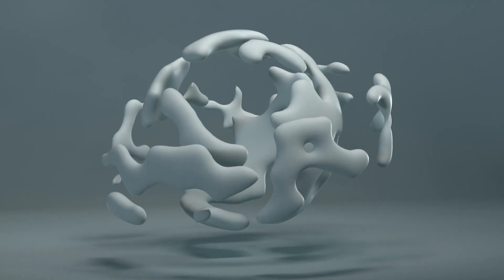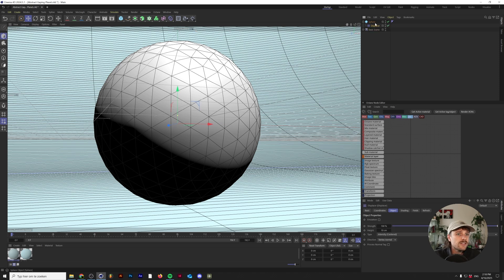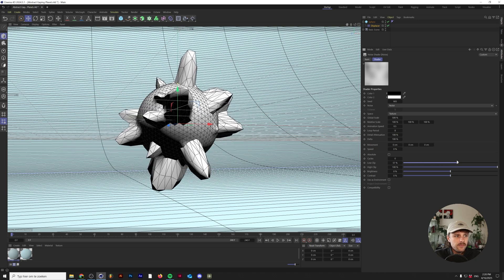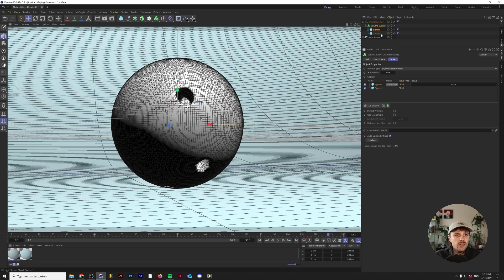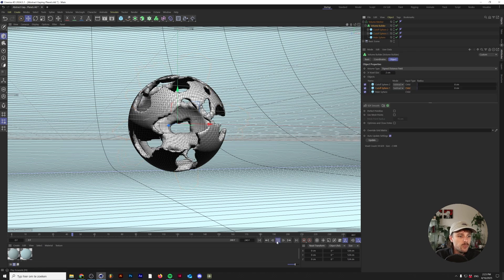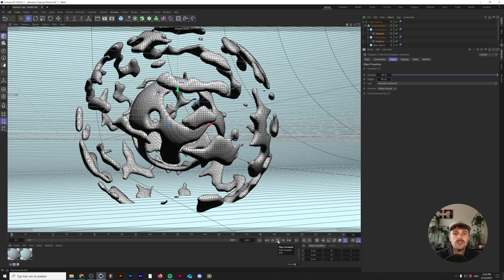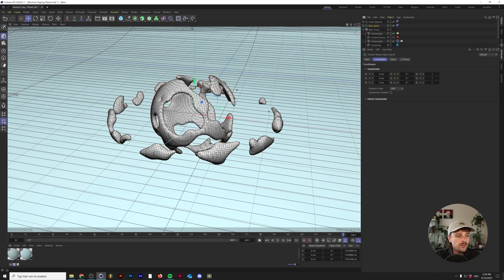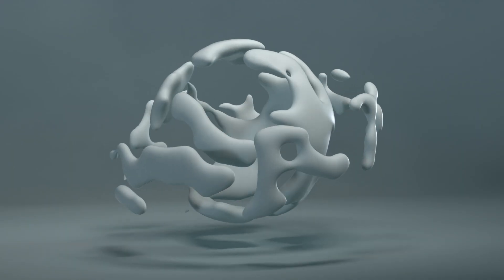How to make Abstract Animations in Cinema 4D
In this video I will show you how I (re)created this abstract animation of what seems to be a planet made of moving particles. That's my take on it at least.

(looking back I remaded it without looking at the reference, so it doesn't look 100% similar but you can definitely see that it's inspired by this)